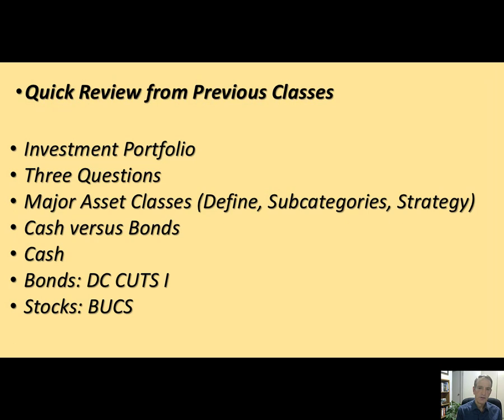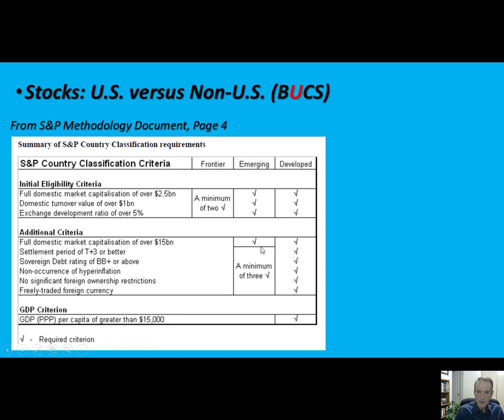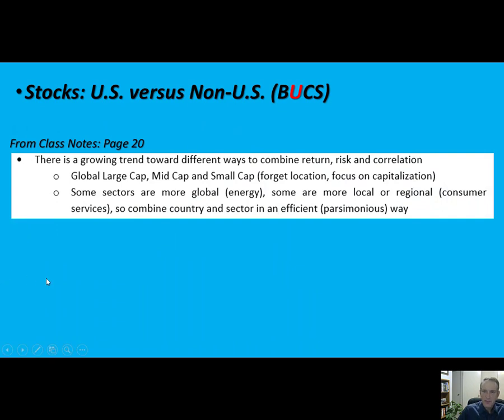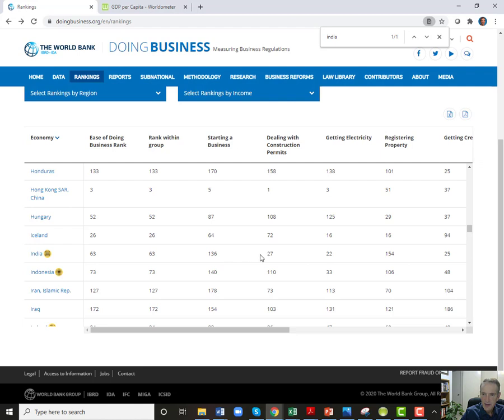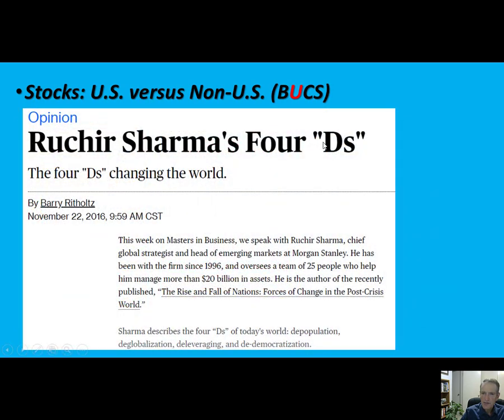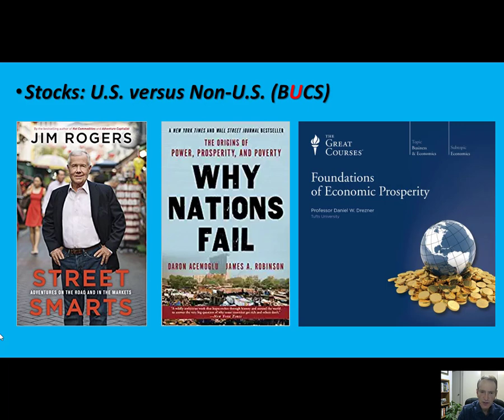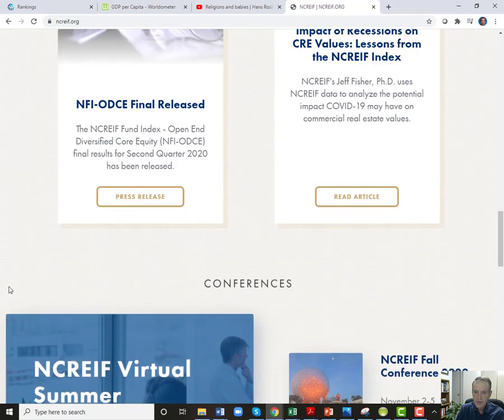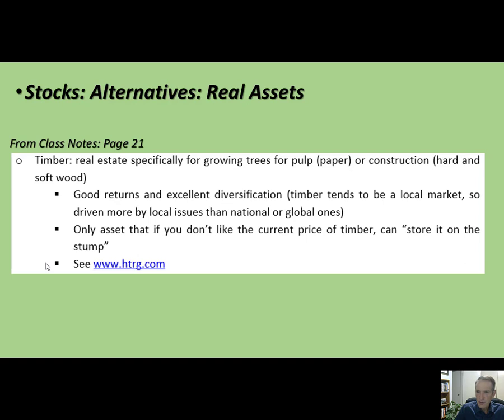UTSA Principles of Investments Class 7 on September 15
Quick Review from Previous Classes
Stock Subcategories (BUCS)
Complete U.S. versus Non-U.S.
Alternatives